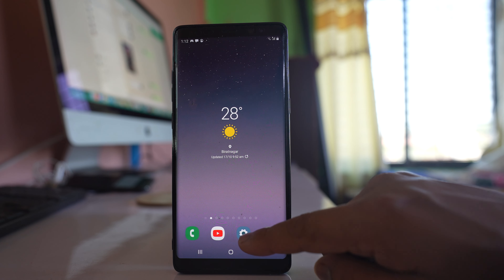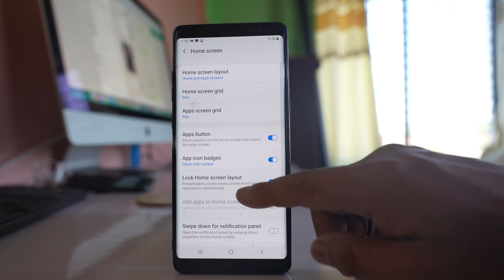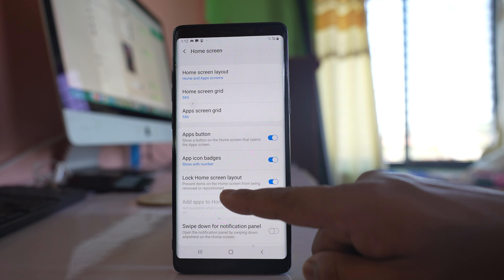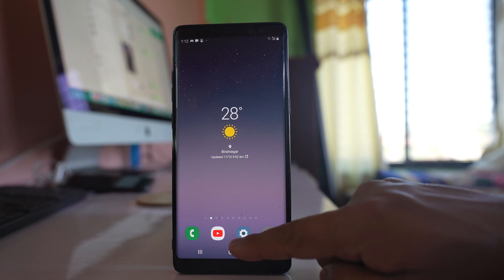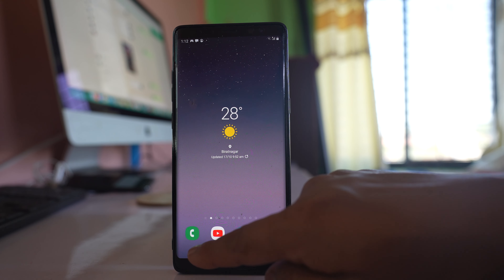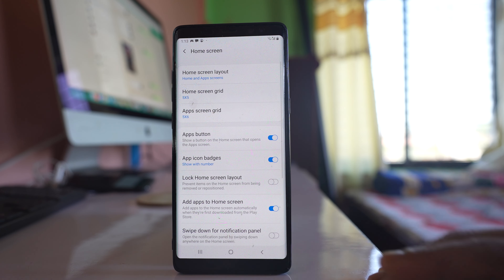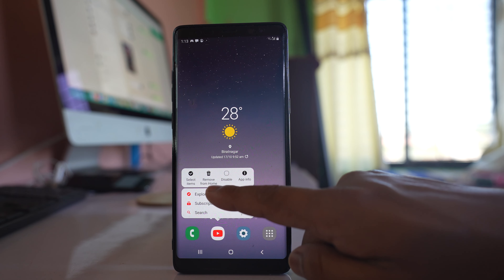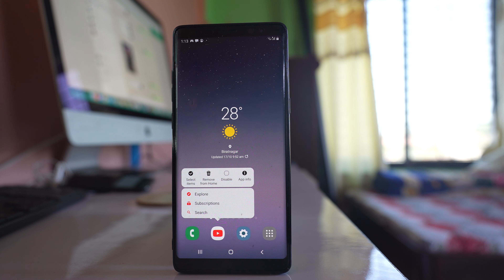How to Fix if you can't remove app from the Home screen of your Samsung Device